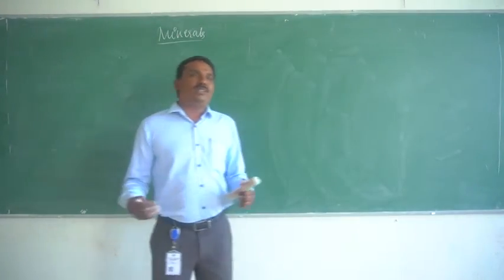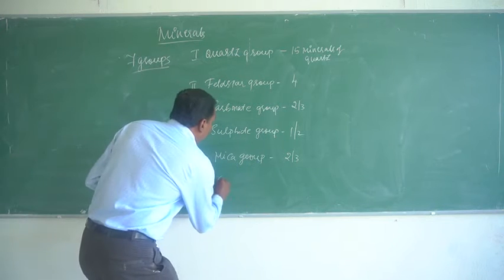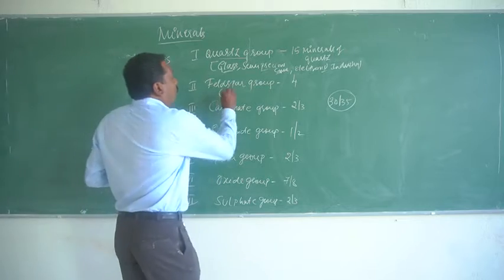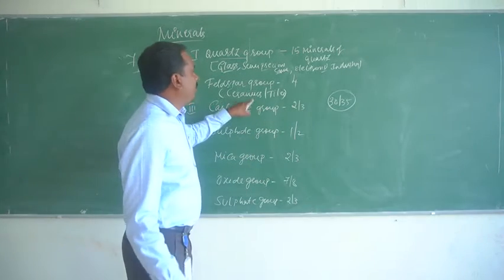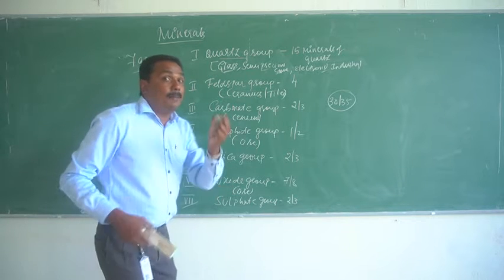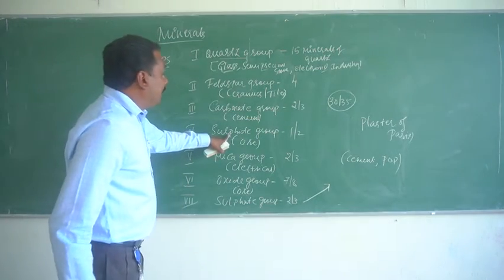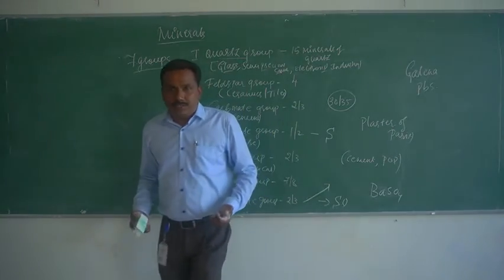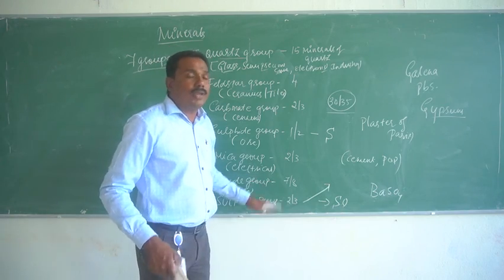Different Groups of Minerals